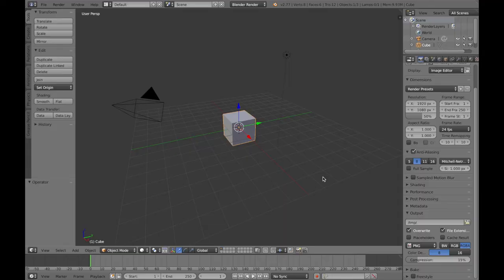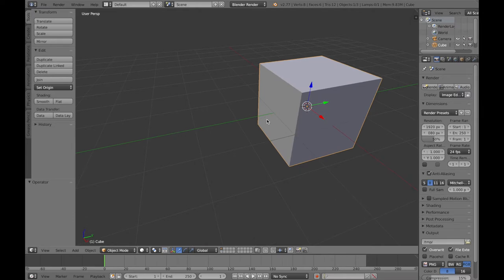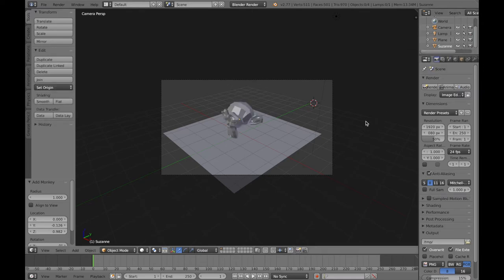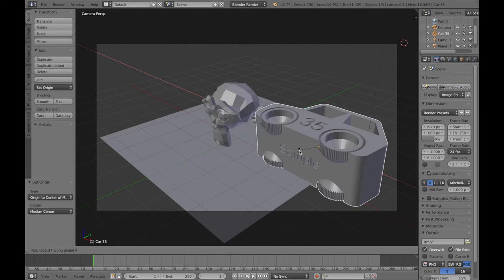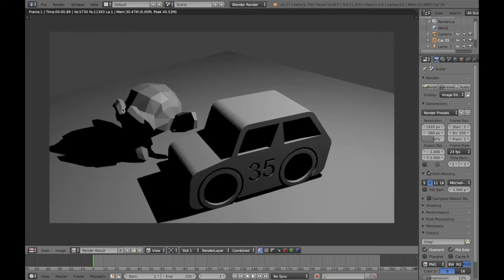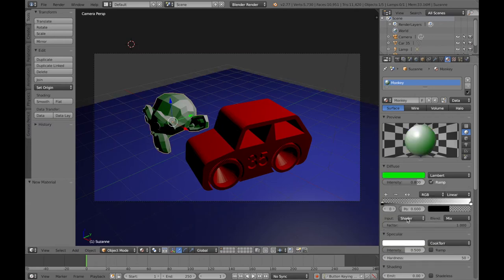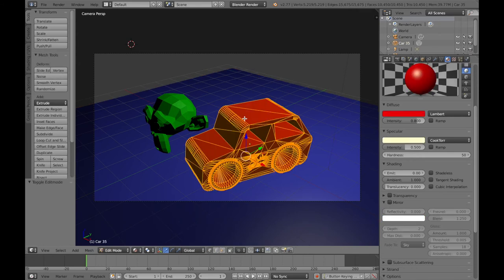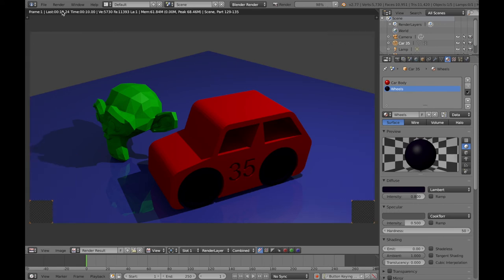Blender Pre Skills